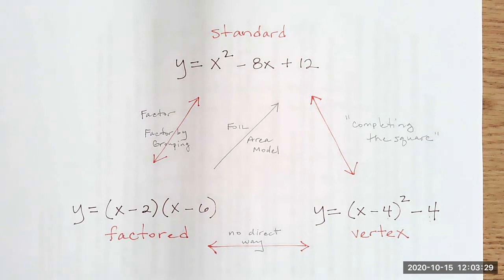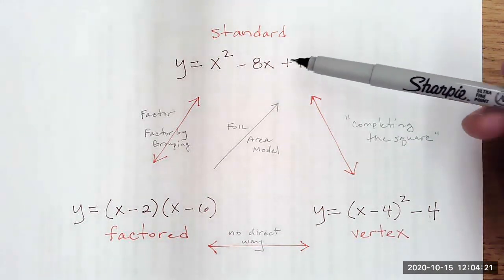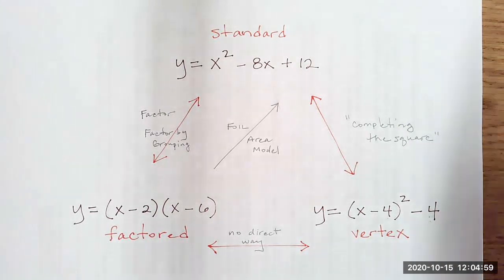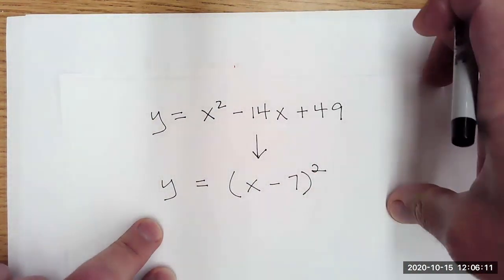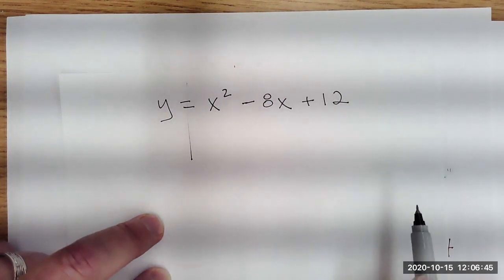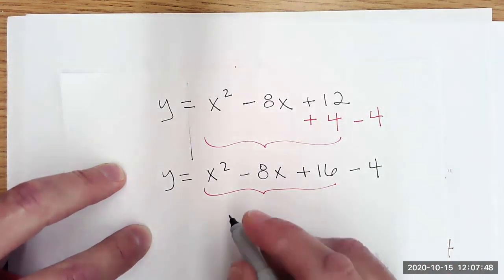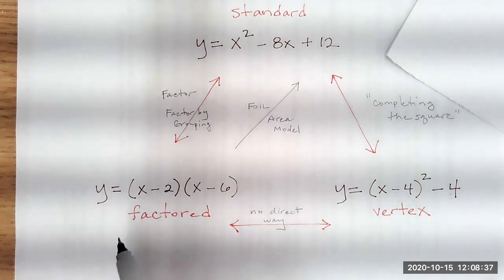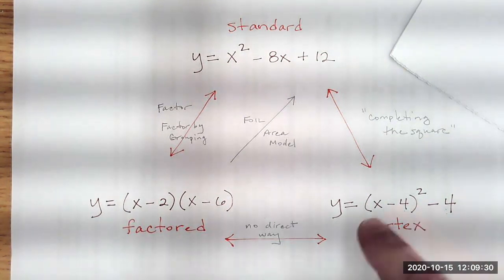Rewriting quadratics & the vertex form